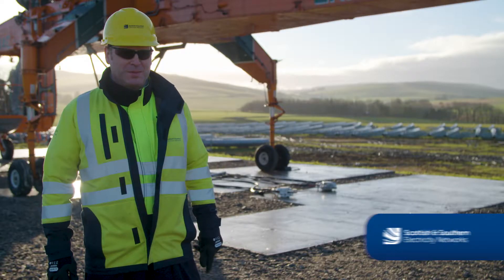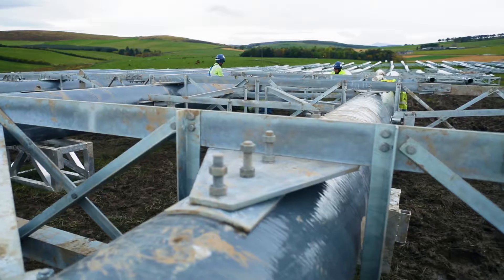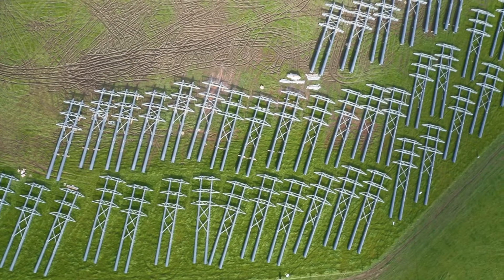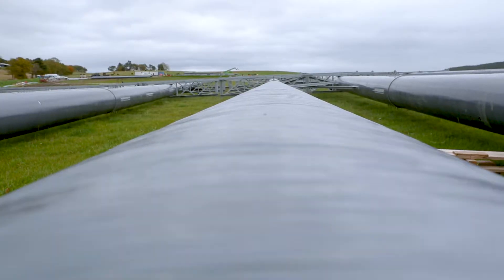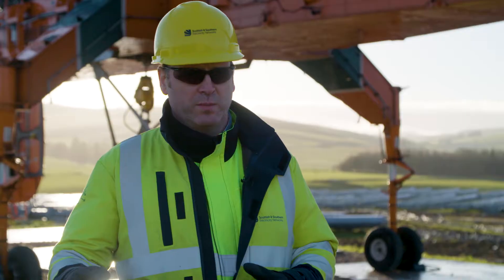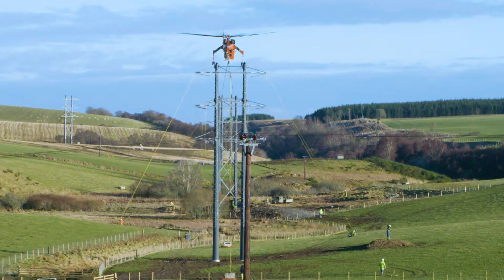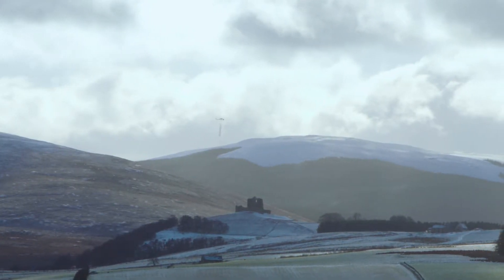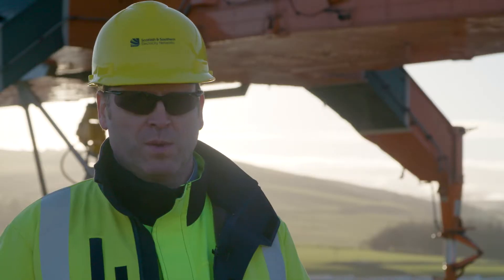Flying into pole position